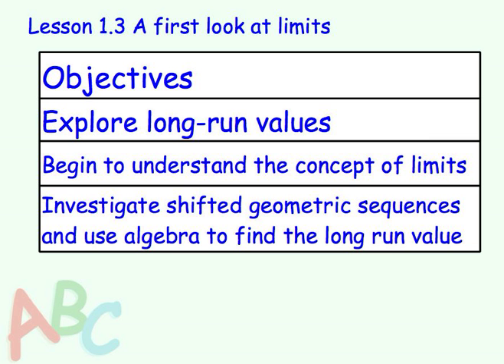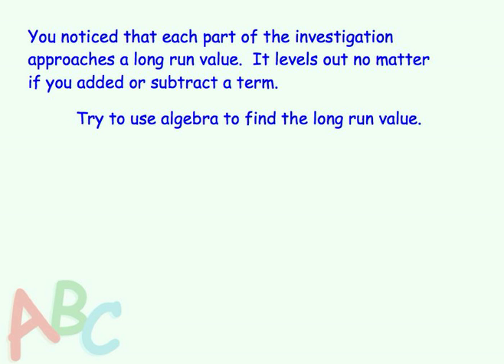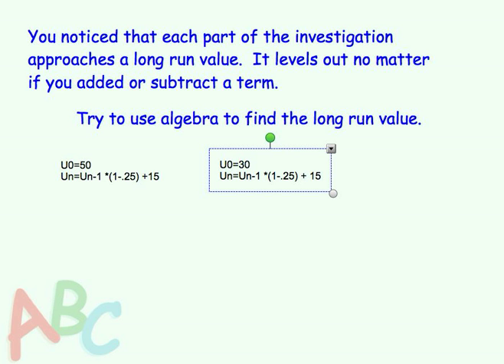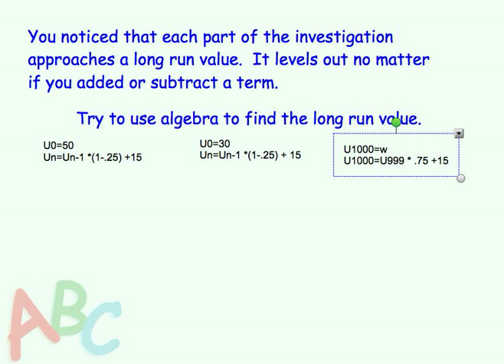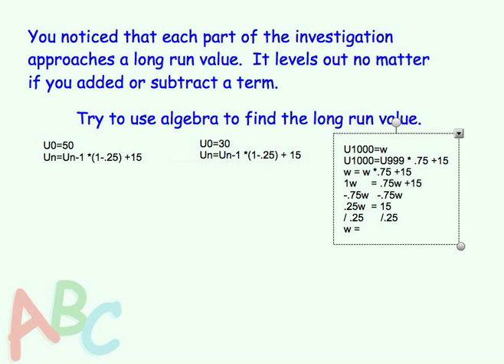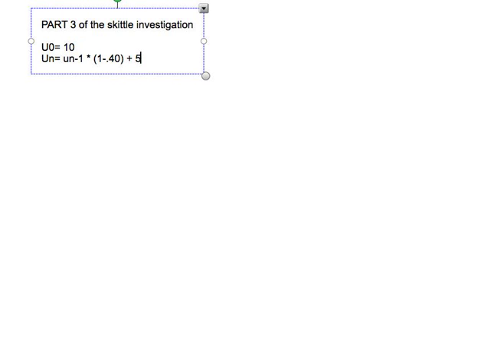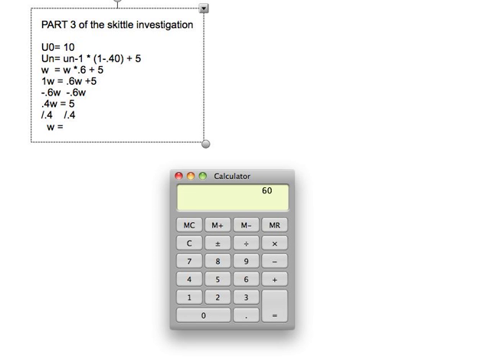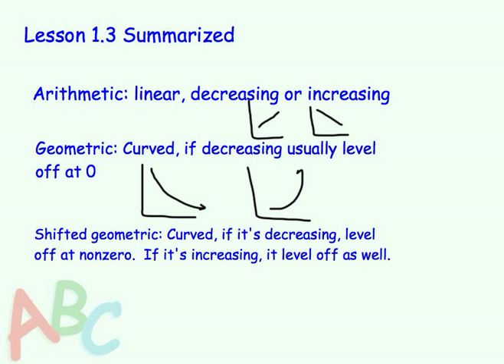A2 C1 L3